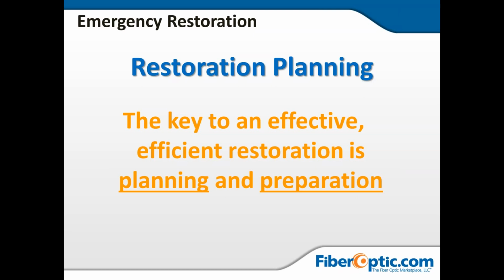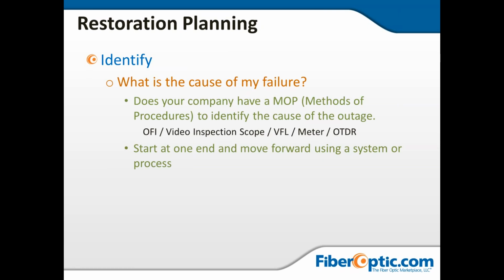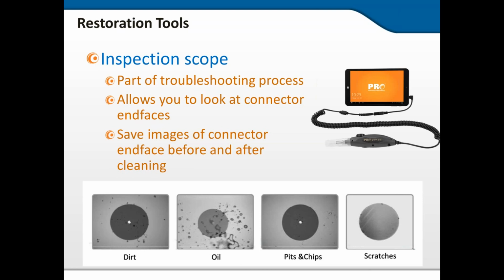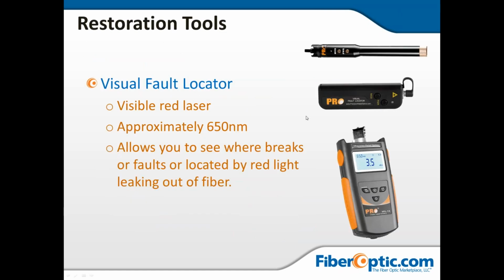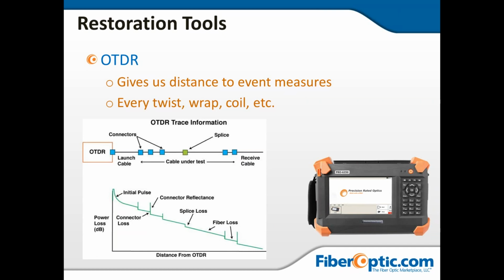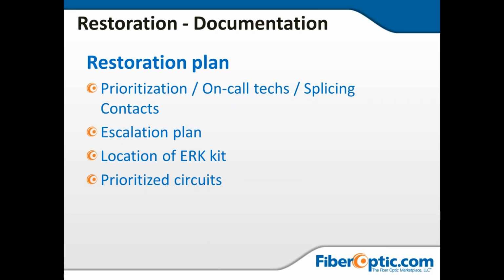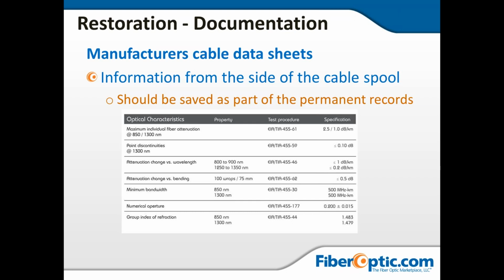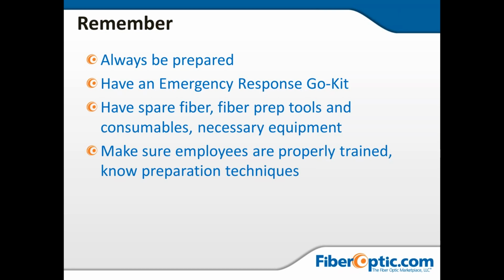On-Demand: Emergency Restoration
Adtell Inc and FiberOptic.com president, Chris LaBonge talks about the value of having an Emergency Restoration Plan.